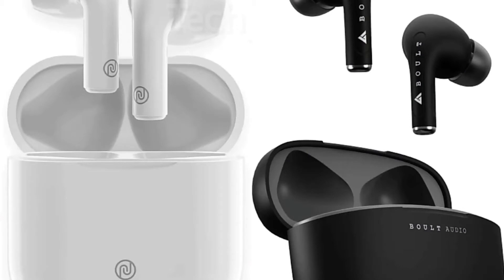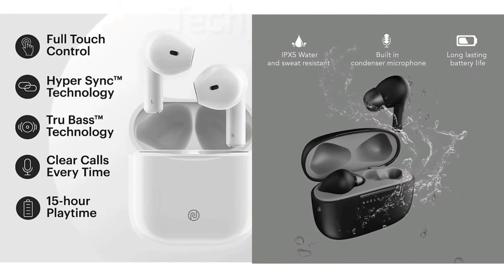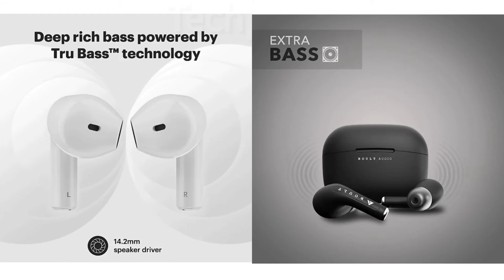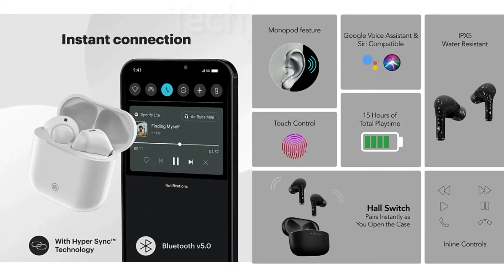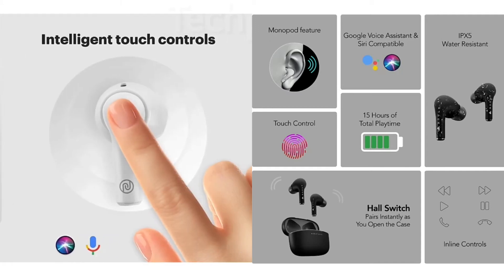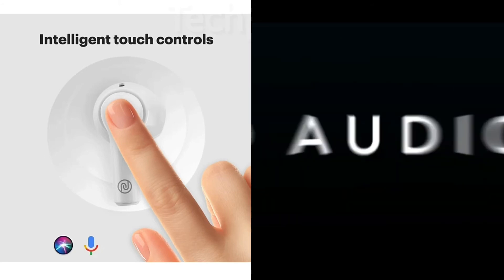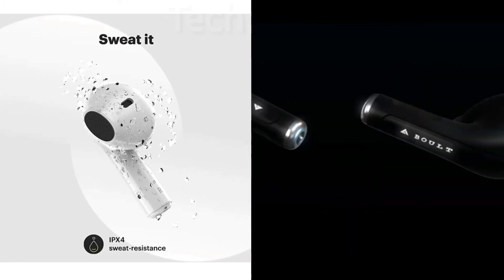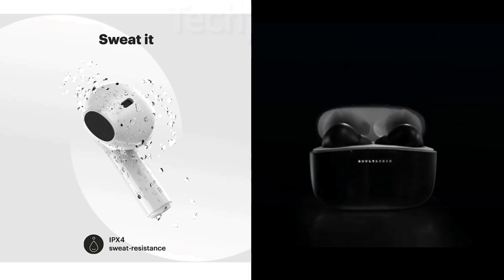Noise Airbuds Mini Vs Boult Freepods | 15hrs battery life | IPX4 |Fast Charging Techpoke!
Hello guys aaj hum dkhenge Noise Airbuds mini vs Boult Freepods jo ki boht compact size mai aate hain aur 15hrs of music playback and  let's com-preview these.

😊Join us on Telegram Channel for best deals ( Search Techpoke )
like : Neckbands
         TWS
         Smartwatches,Straps
         Power banks
         Phones as well
          Tips & Tricks etc

Equipment's which I use 🔥🔥🔥
Ring light (photron)
Stand (digitek)
Camera (Canon)
Laptop table
Tripod stand (amazon basics)
Octopod (photron)
Collar miic (Boya)
Condenser mic (Maono AU-A03)
etc